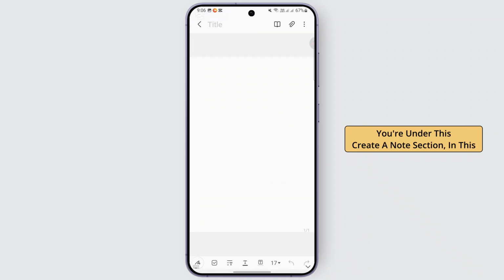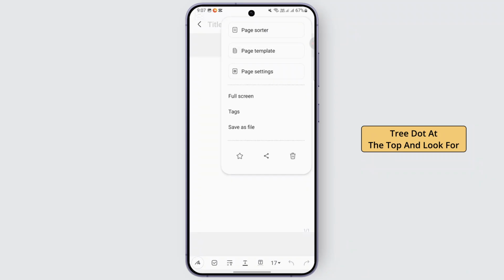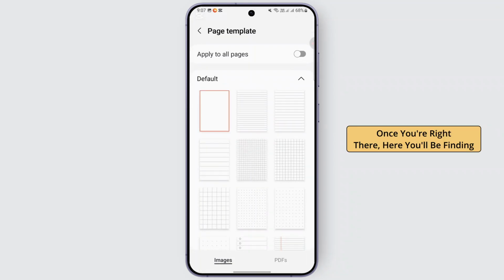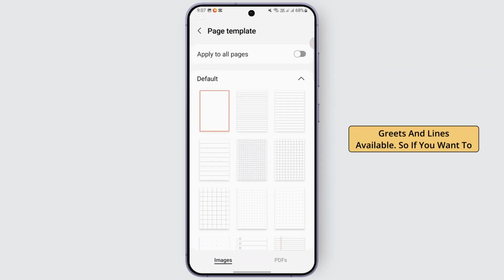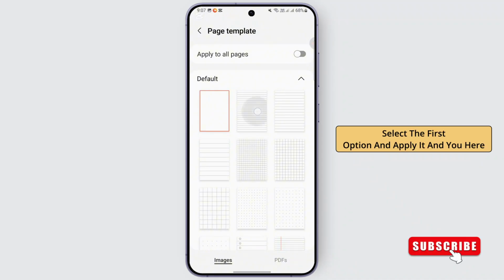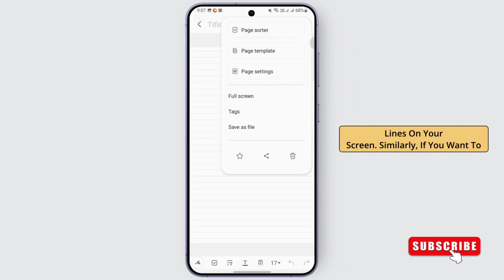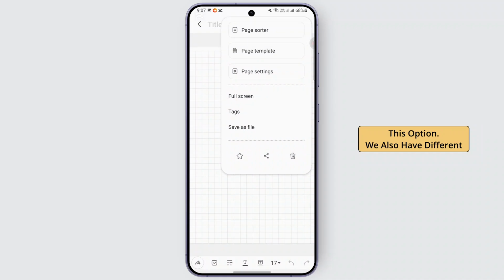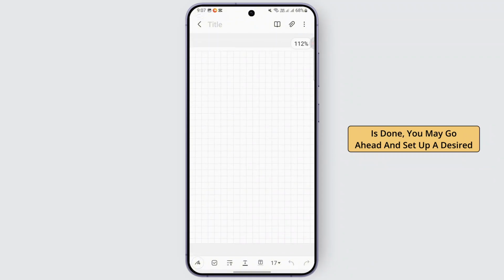How to Set up Lines and Grids on Samsung Notes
Want to make your Samsung Notes more organized with lines and grids? This video will show you exactly how to set up lines and grids on Samsung Notes quickly and easily. Whether you’re asking, "How do I enable lines or grids in Samsung Notes?" or need help customizing your note layout, this tutorial has you covered. Learn how to switch between different grid styles and line options to suit your note-taking needs. Watch now to see how to set up lines and grids in Samsung Notes today!

Timestamps:
00:00 How to Set up Lines and Grids on Samsung Notes
00:10 Customize Lines and Grids in Samsung Notes